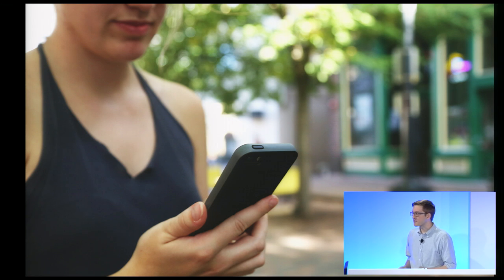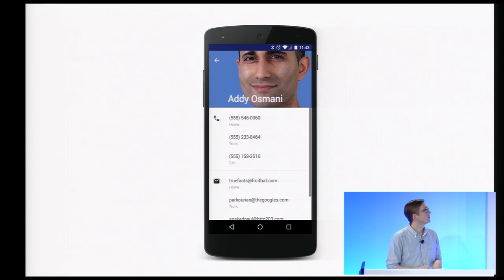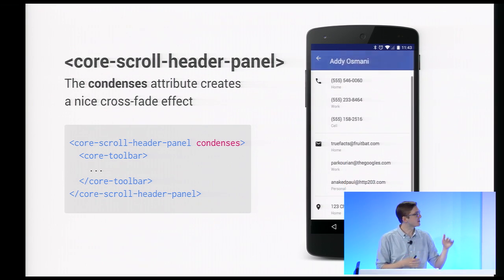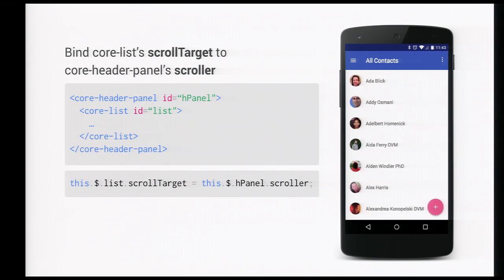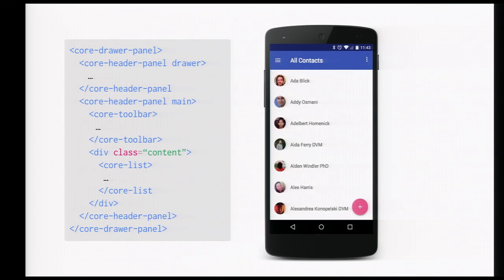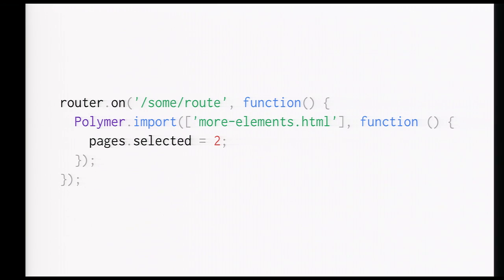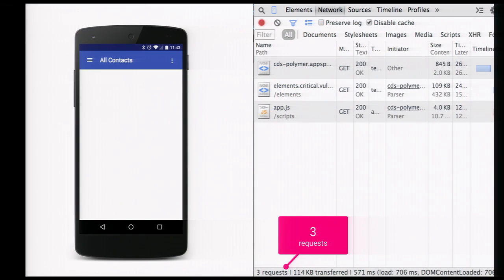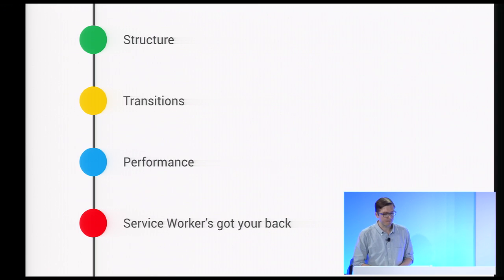Let’s build some apps with Polymer! - Chrome Dev Summit 2014 (Rob Dodson)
This talk will cover what it takes to build a single page app in Polymer. Rob will demonstrate how to quickly scaffold the structure of an application by leveraging Material Design elements, explore best practices around lazy loading elements to keep our app speedy, and also touch upon the tools we can use to debug and test our app.